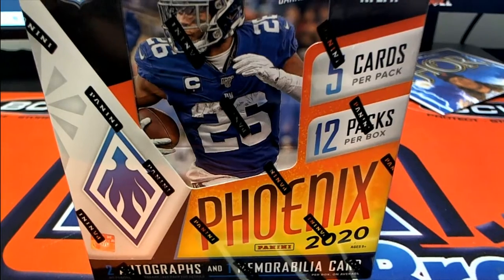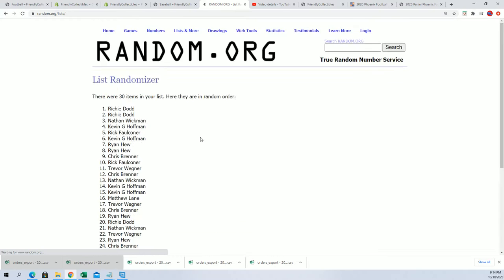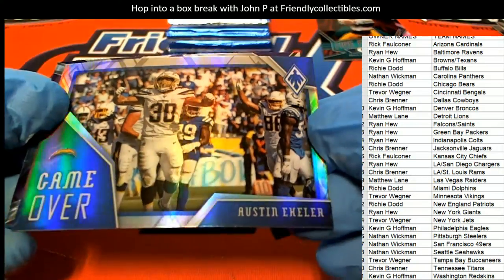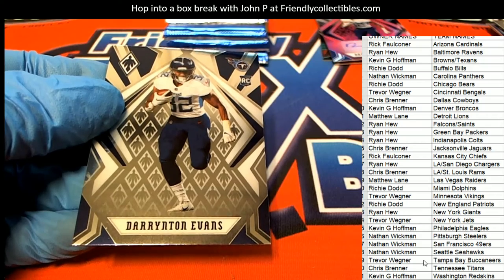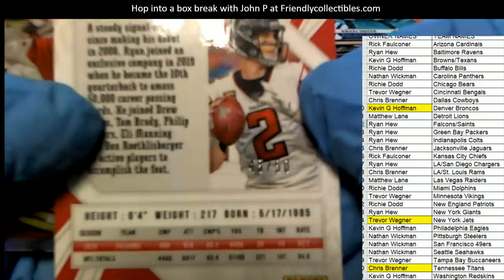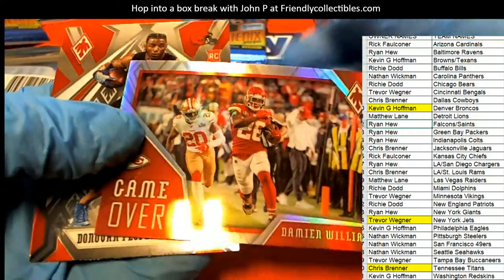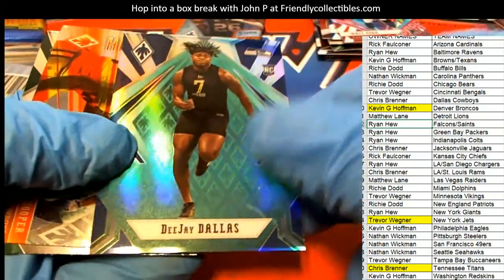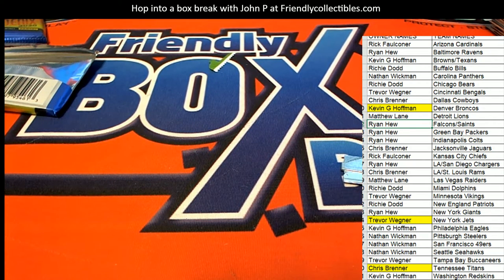2020 Panini Phoenix Football ID 20PHOENIX103